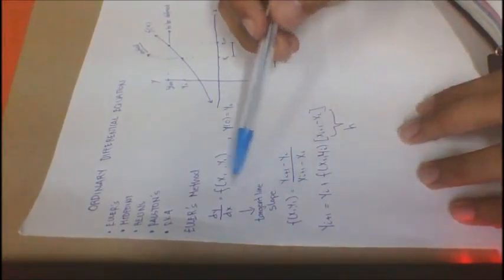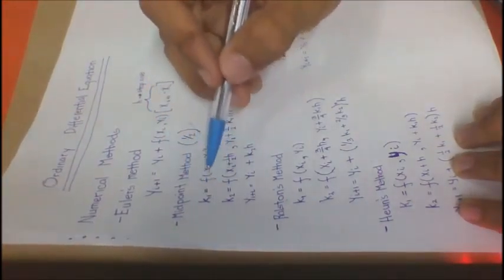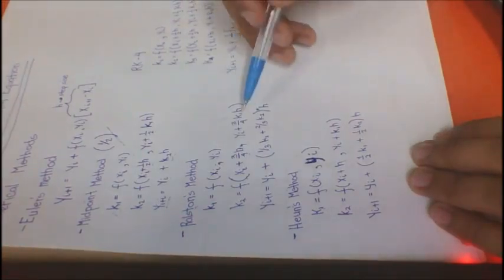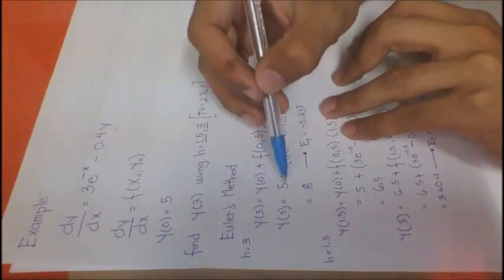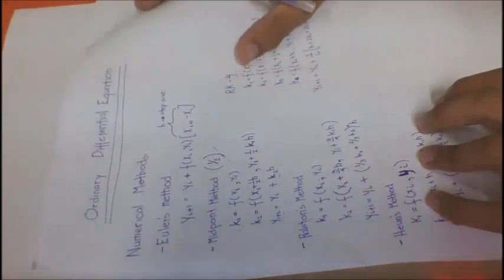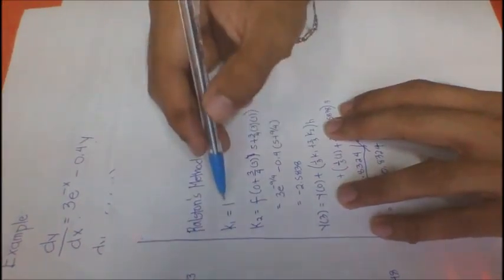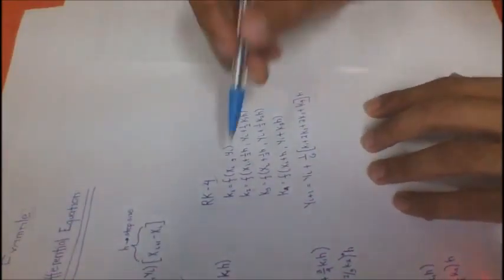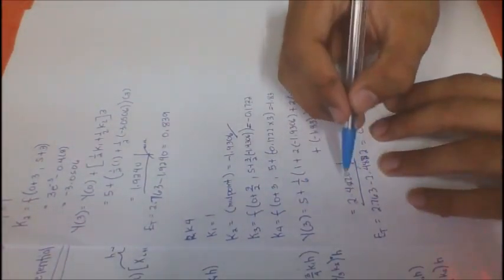ODE Numerical Methods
by Castillo for NuMeths requirement